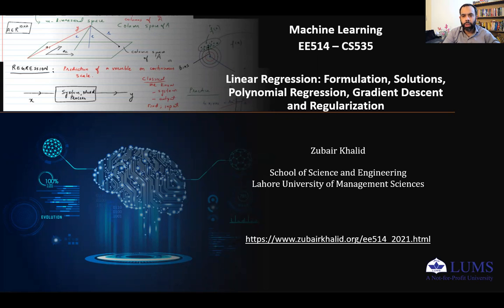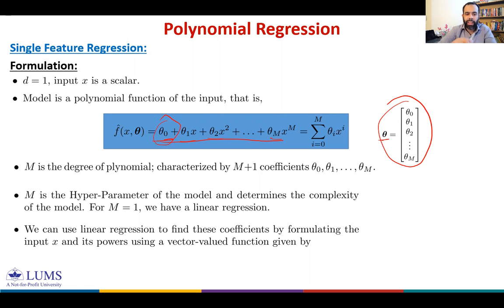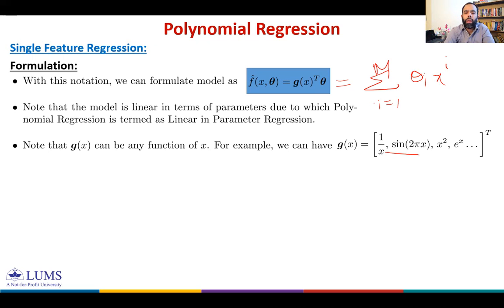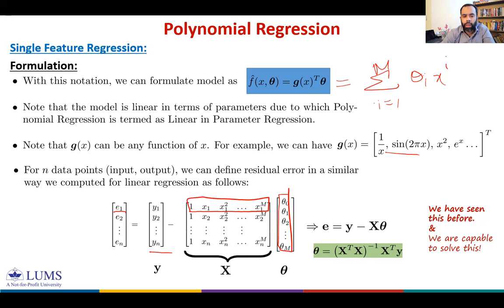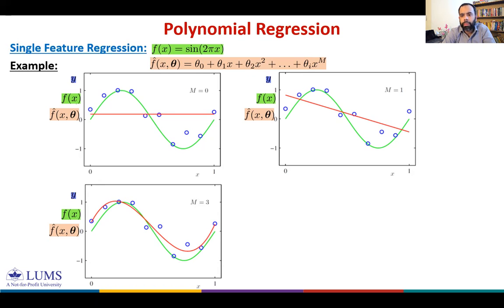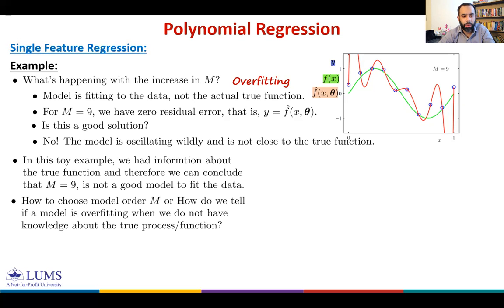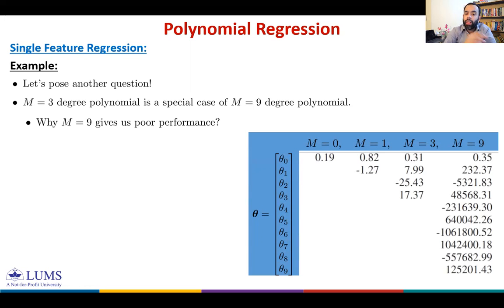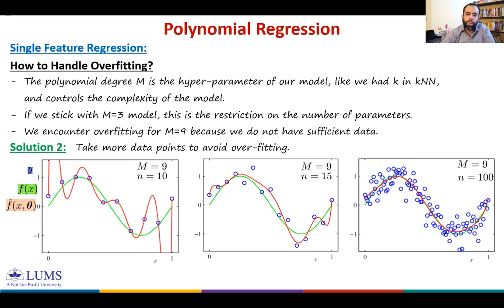Regression: Polynomial Regression and Overfitting (Week 05-03)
This video:  Regression: Polynomial Regression and Overfitting